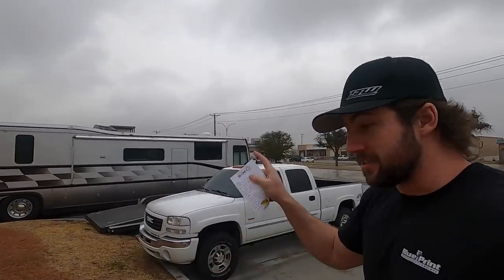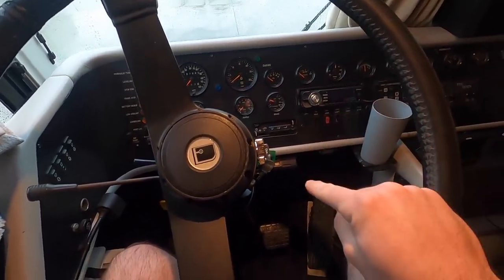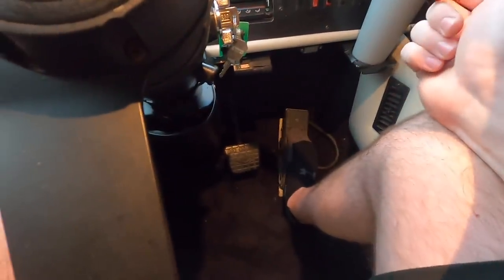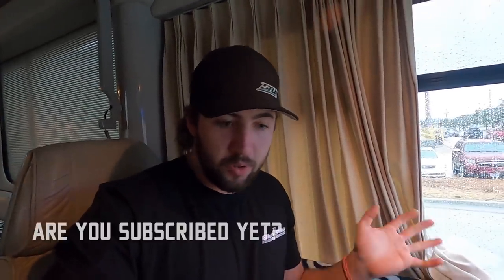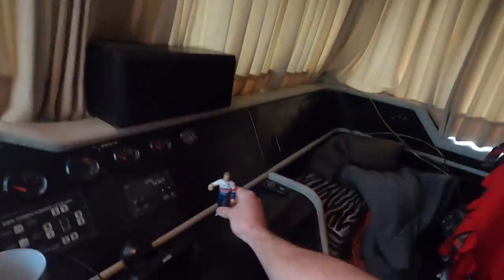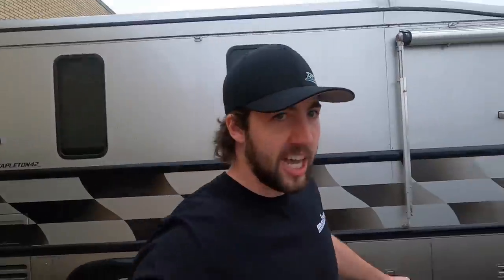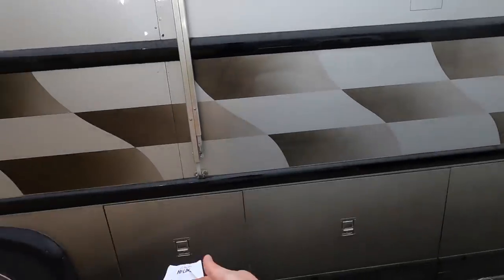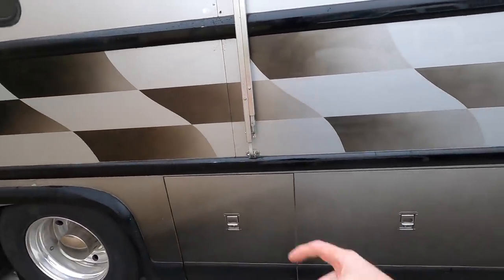My 90's Newell Coach: 7 Things I Hate..and 7 Things I Love! (6 Months of RV Ownership Thoughts)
I purchased this 1996 Newell Coach back in June. Since then I have learned and noticed so many strange things about it. The random quirks you would never know about unless you had experience living in and operating one of these Newell coaches for a decent amount of time. I absolutely love this thing...Dont let the 7 things I hate misconstrue your perspective of that. However nothing is perfect and even the best things still have attributes we wish were different. I also compare some of my thoughts to things I have noticed on the classic 90's Prevost XL riveted coaches. Hopefully this video provides insight into potential ownership or satisfies your need for random curiosity about this rig you always see in my videos!